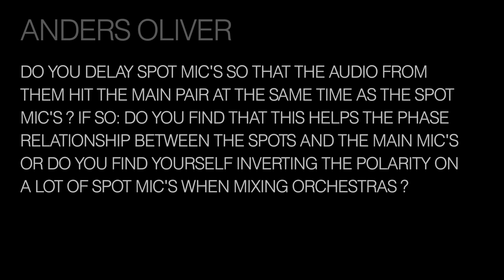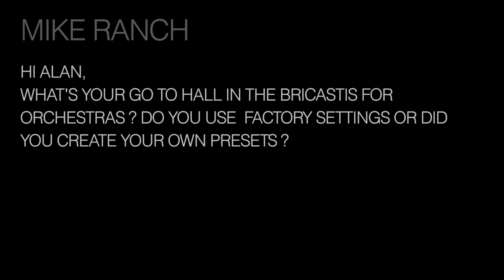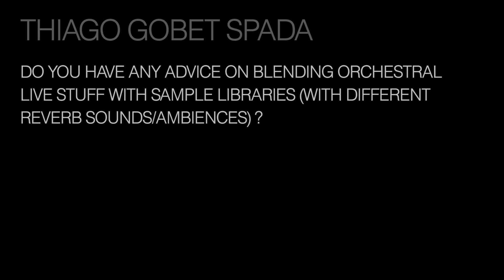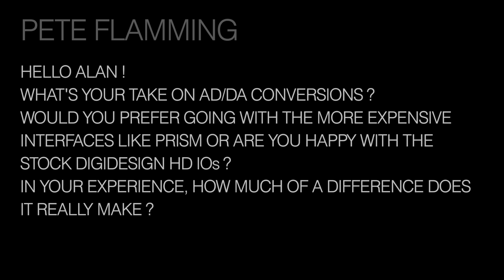MWTM Q&A #15 - Alan Meyerson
Exceptional Weeklong Music Production Seminars

The MIX With The MASTERS Seminar Series is a chance for recording and mixing engineers to work closely with A-List record producers, engineers and mixers and improve their skills in music production. The events take place at Studio La Fabrique in the South of France.

At the end of his Weeklong Seminar in July 2014, Scoring Mixer Alan Meyerson took the time to answer a few questions from the MWTM Facebook Page.